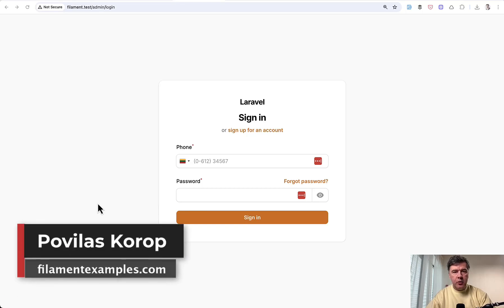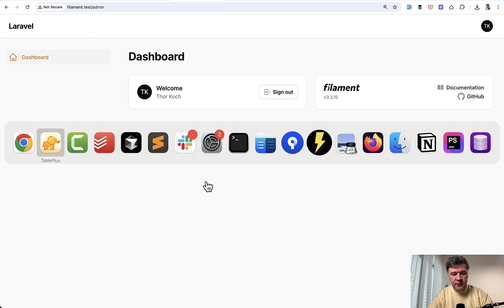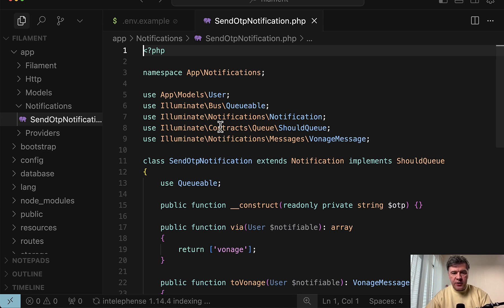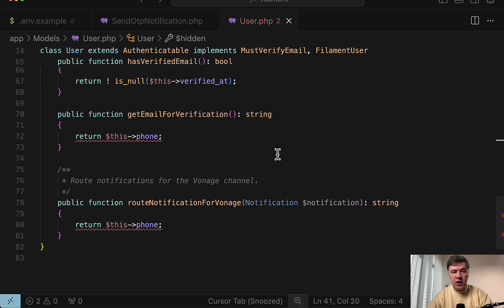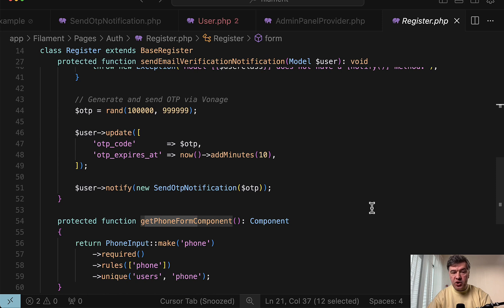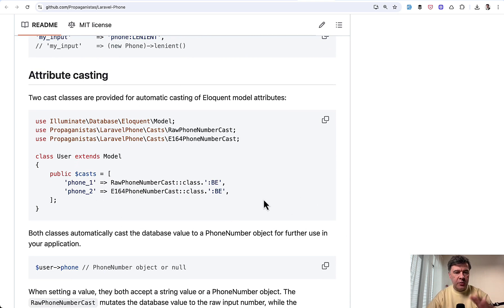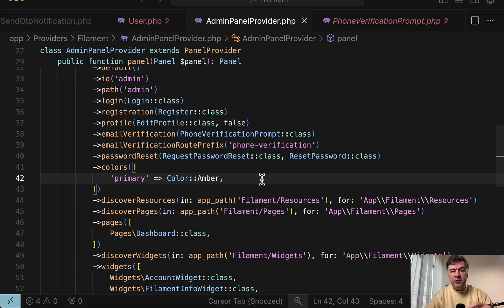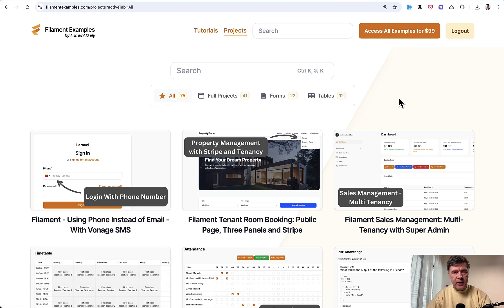Filament Login with Phone: SMS One-Time Password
If you want your users to login/register with phone number instead of email, and to verify their number with OTP, the video is for you.